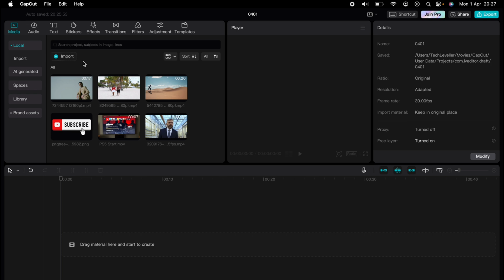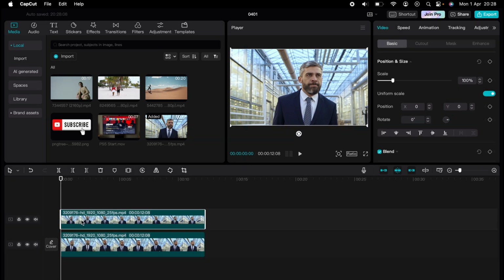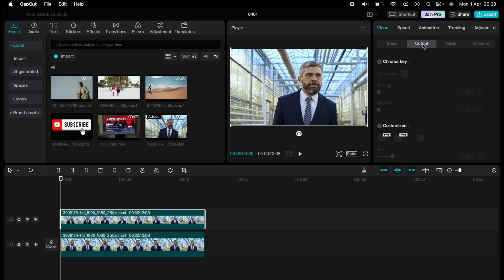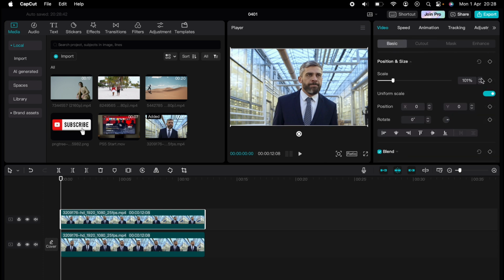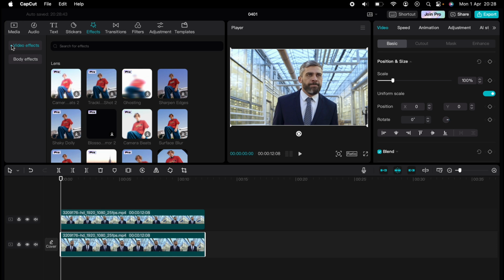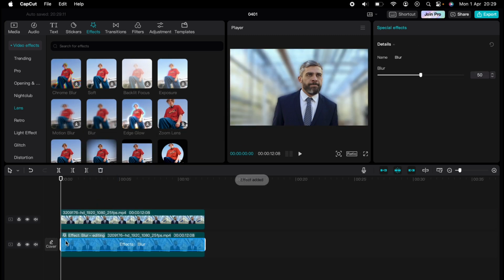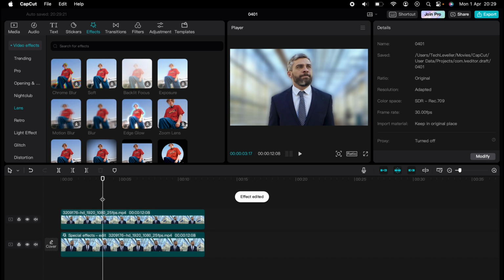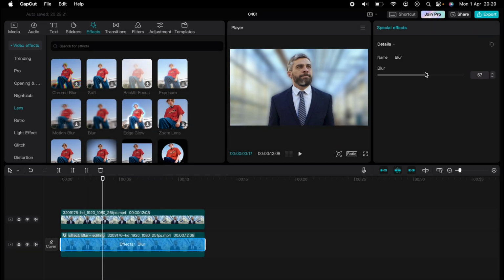How To Blur Video Background In CapCut PC & Mac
If you want to learn how to edit your videos using CapCut, this is the video for you. I’ll be covering How To Blur Video Background In CapCut PC & Mac so when you finish this video, you can get started editing right away.